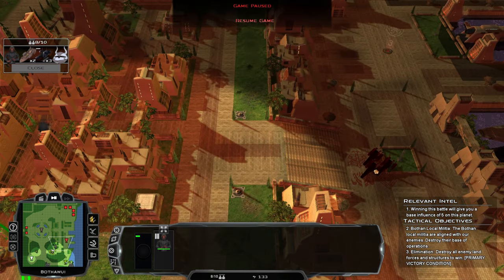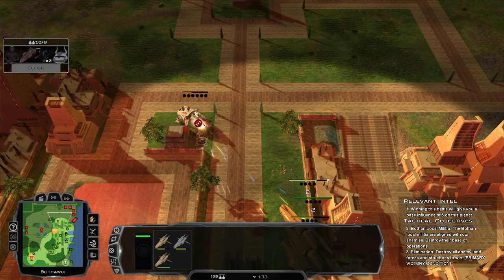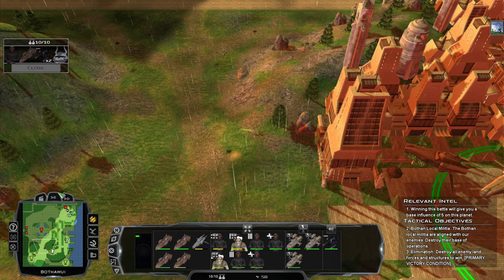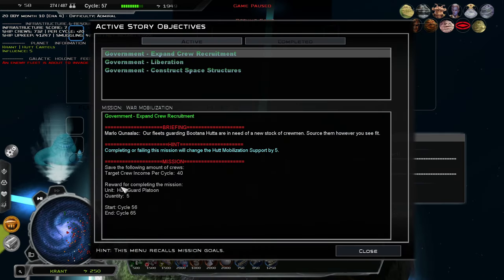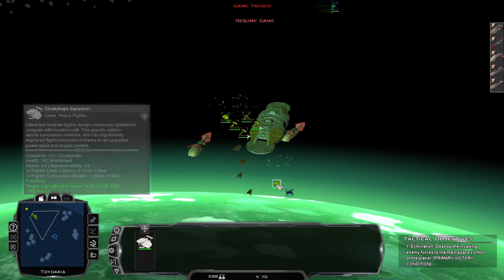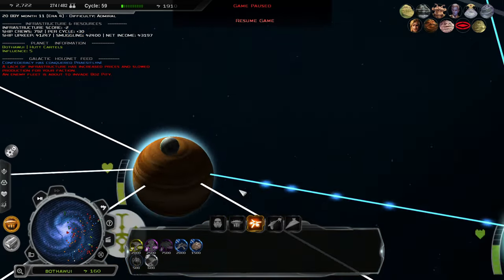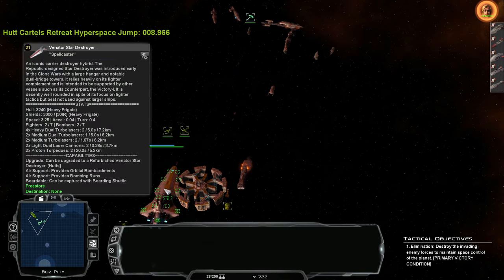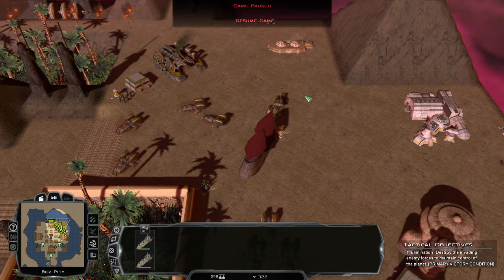One Step Forward, Two Steps Back! - Fall of the Republic Mod 1.4 (Hutt Cartels) Ep14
The 1.4 version of the Fall of the Republic mod has been released! Fall of the Republic Mod (part of the Empire at War Expanded mod group) is the TOP mod out there for Star Wars Empire at War taking the game back to the Clone Wars Era. The Fall of the Republic mod takes us to the early days of the Clone Wars leading to the fall of the republic. In this series, we'll be be playing as the Hutt Cartel which has been newly added to the Fall of the Republic Mod as of this update as a playable faction.

00:00 Invasion of Bothawui!
25:32 Toydaria Attacked!
34:32 Can We Hold?
41:38 Boz Pity Invadaded!

Fall of the Republic Mod description (Steam):Palpatine's machinations and the decay of the Republic have brought the galaxy into the most destructive war it's ever seen. The Separatist droid armies threaten to overrun the Republic and no matter who comes out on top, the course of galactic history will be altered forever...

Playable Factions:
- Galactic Republic
- Confederacy of Independent Systems
- Hutt Cartels

Non-Playable Factions: (Aligned with the CIS or Republic)

- Galactic Republic Sector Forces
- Trade Federation
- Techno Union
- Commerce Guild
- Banking Clan

In Empire at War: Expanded, the traditional Empire at War tech level is traded for an era-based system that impacts different story events, factions, unit rosters and heroes are available, with the galaxy set up to recreate various conflicts within the Star Wars Legends lore. There are also new government mechanics where you can interact with other subfactions and story events in new ways, along with a planet loyalty system, giving extra income, unique units, and other bonuses at high levels, but with other negative effects if your member worlds become too unhappy with your leadership.

Older versions put on Mod Database to continue old saves. These will have several focuses.

If you would like to join early testing or keep track of updates, the best place to do it is on our Discord server[discord.gg] or by following Corey Loses for preview playthroughs and other news videos.